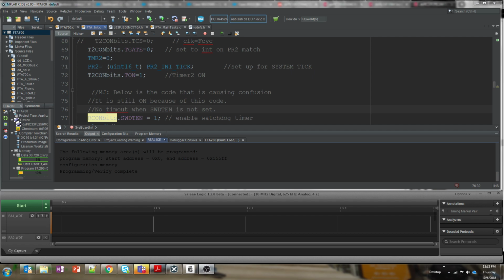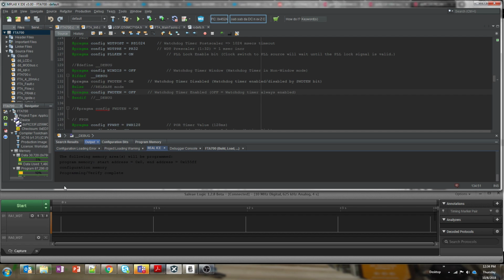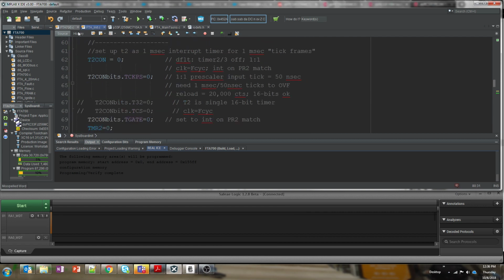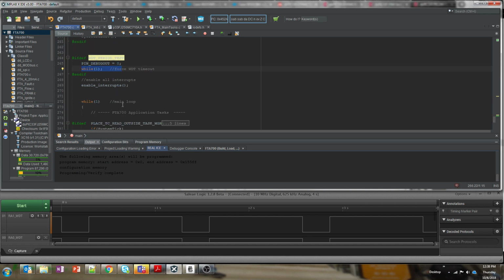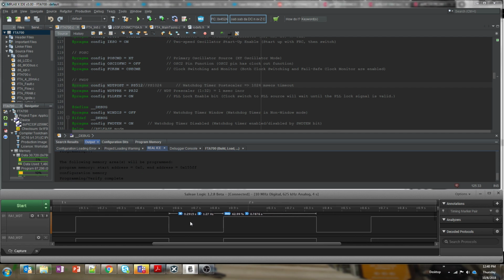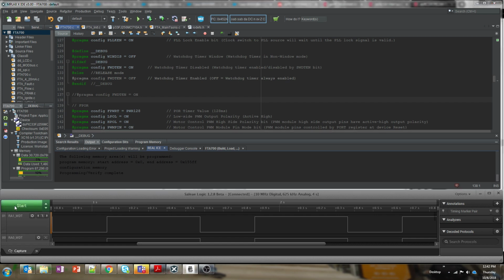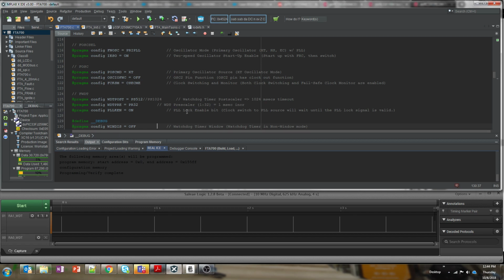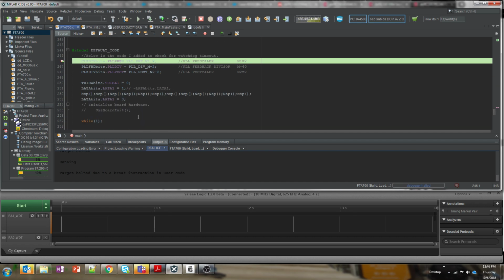Watchdog Timer Operation